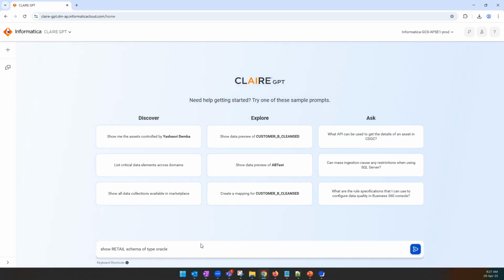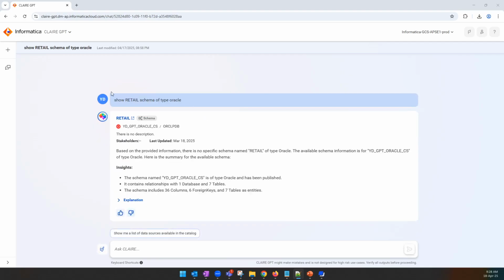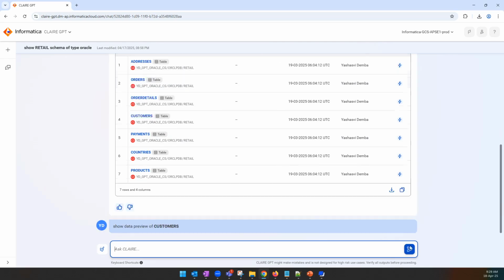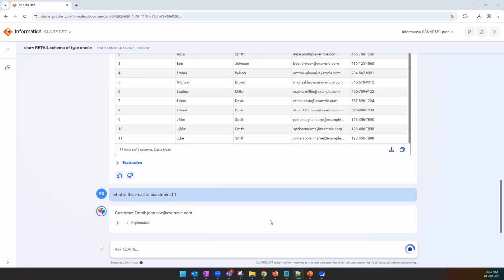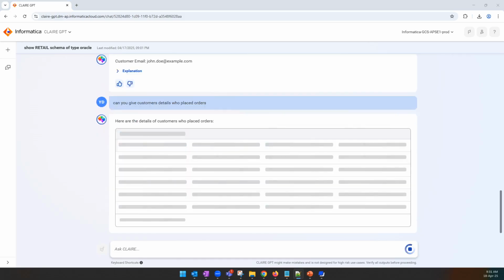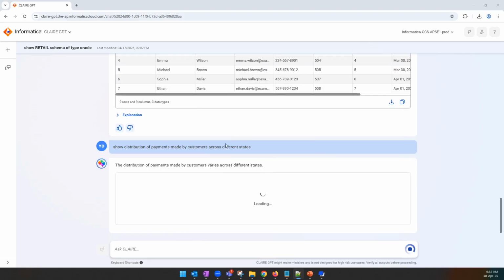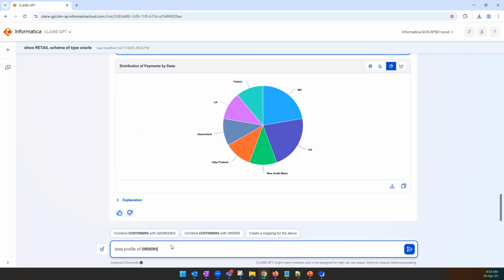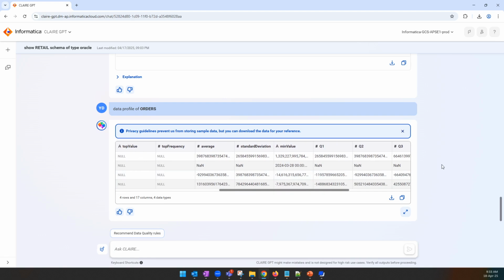Claire GPT Feb 2025 Release: Data Exploration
This video gives an overview of Data Exploration in Claire GPT Feb 2025 Release.